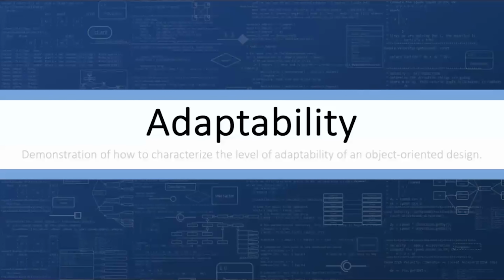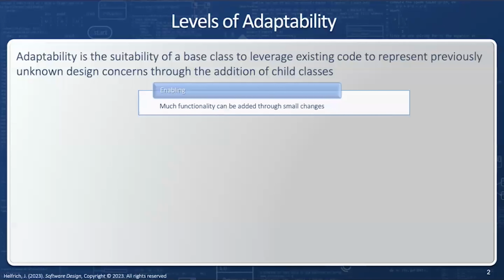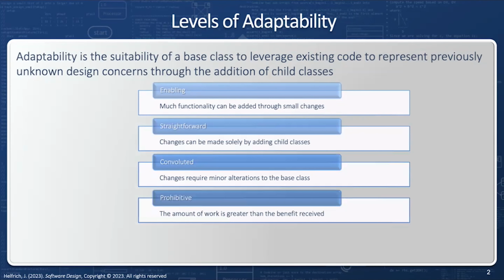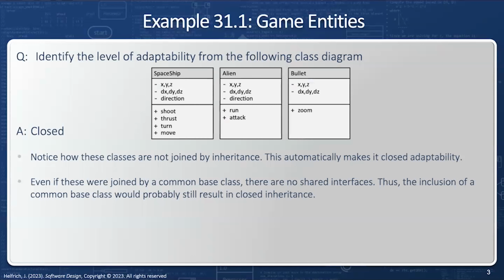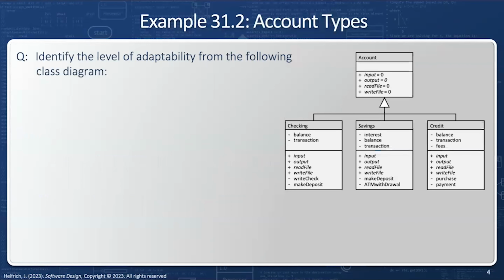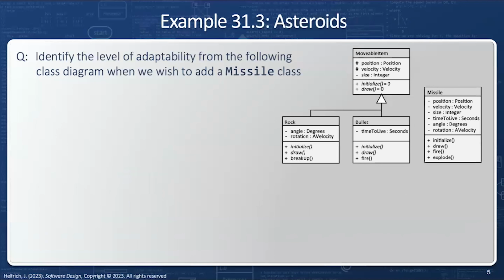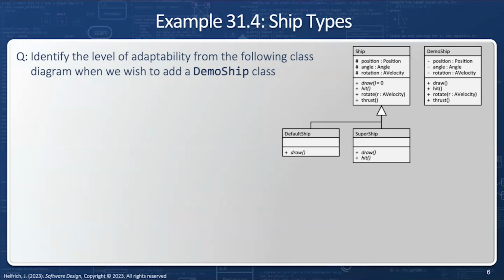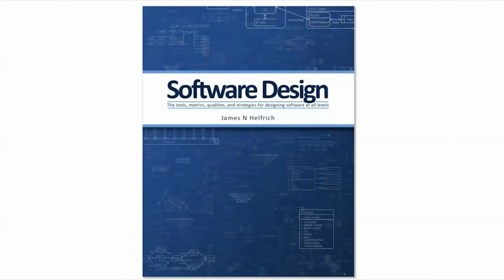Adaptability - Measuring Inheritance Design Quality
Adaptability is one of the three key design metrics for class relation designs. The other two are alignment and redundancy. This video will define adaptability, describe a simple 4-level adaptability scale, and illustrate how to determine the level of adaptability for a given design.

0:00 Introduction
0:23 Levels of Adaptability
1:41 Example - Game Entities
2:20 Example - Account Types
3:16 Example - Asteroids
3:59 Example - Ship Types
4:26 Conclusion